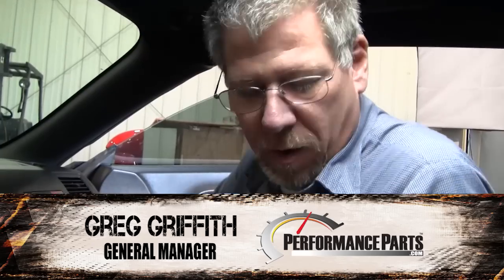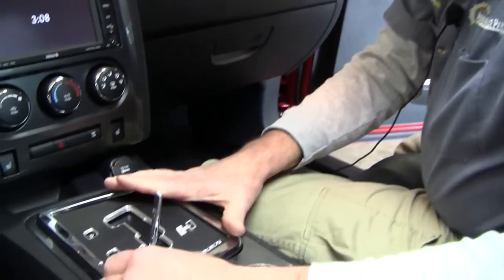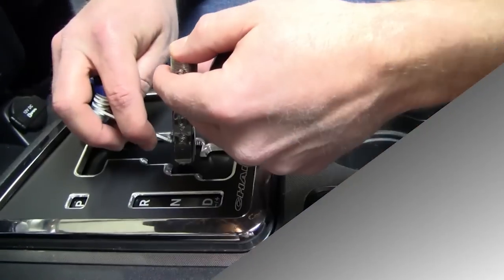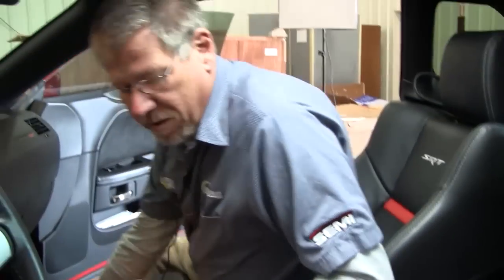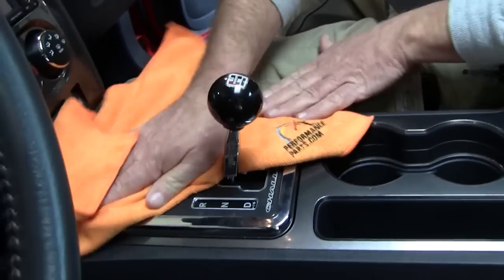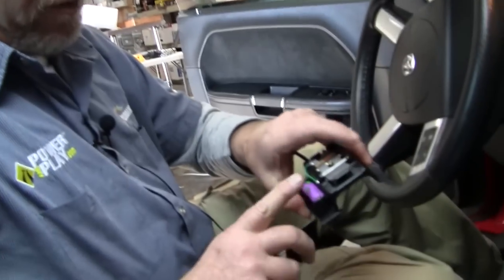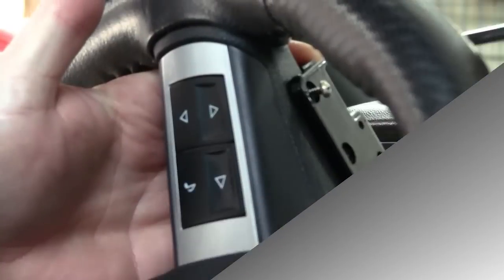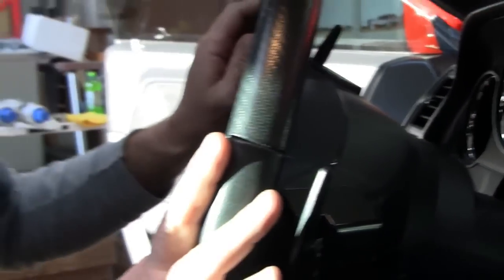Performance Parts Product Spotlight: Hurst Comp Stick Kit and Paddle Shift Kit (Part 3)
Our very own Greg Griffith takes you into the Performance Parts garage and under the hood with some of today's hottest aftermarket manufacturers. In this episode, we wrap up our installation of the Comp Stick Kit and Paddle Shift Kit from Hurst Shifters on a 2010 Dodge Challenger SRT8. These products from Hurst Shifters and more are available